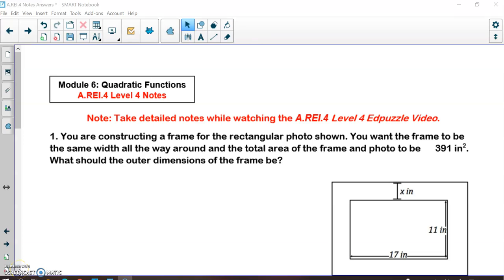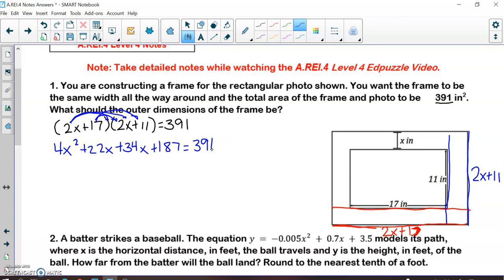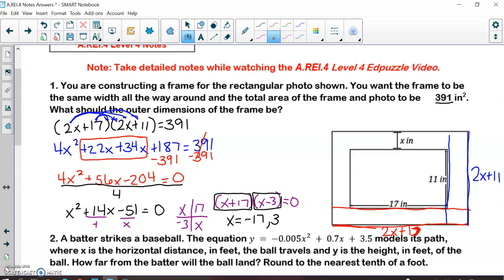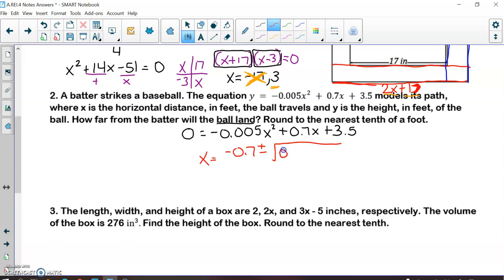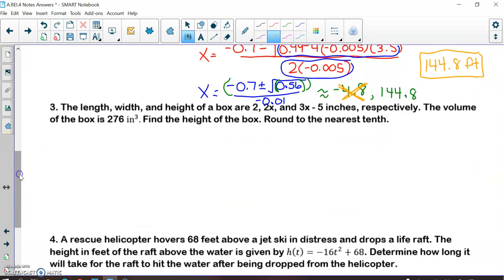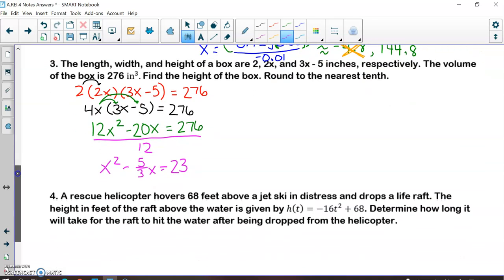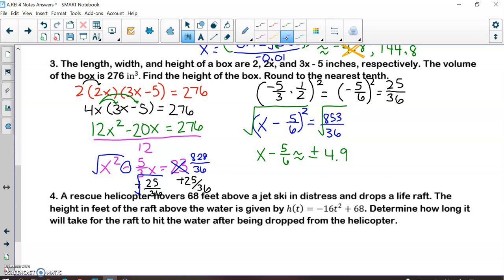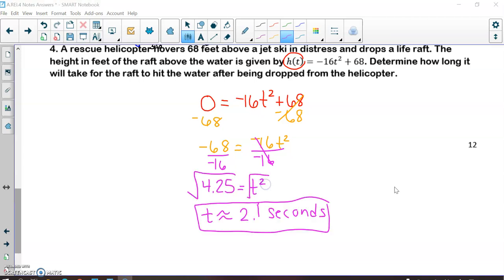A.REI.4 Level 4